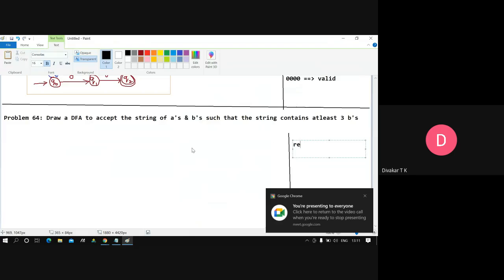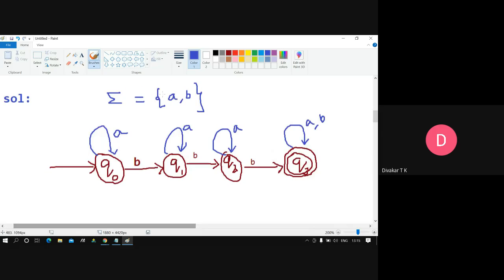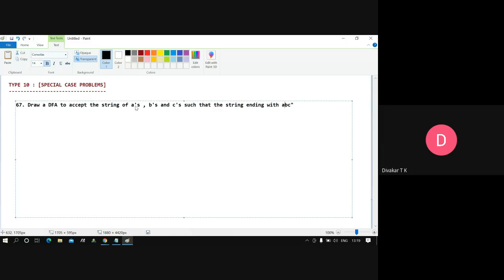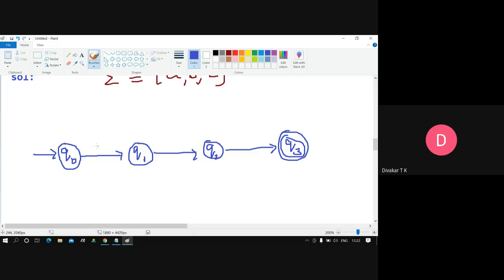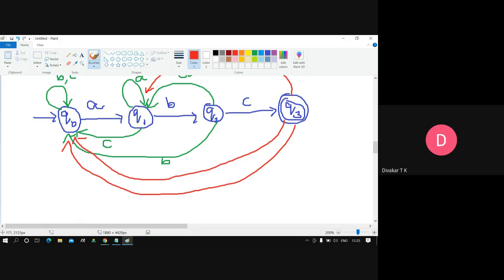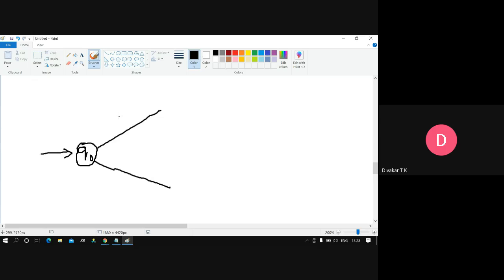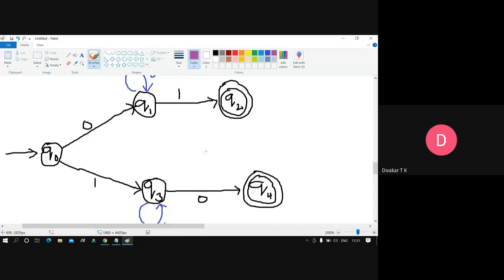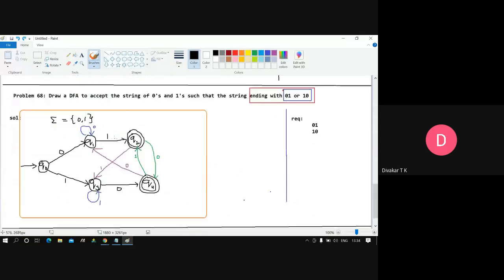Automata Theory 09 DFA - Pattern Recognition Problem